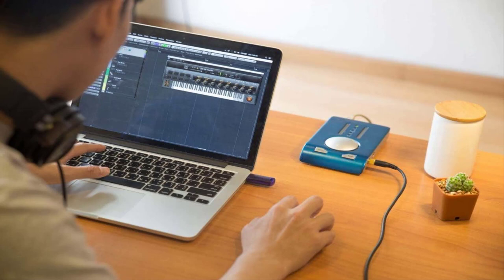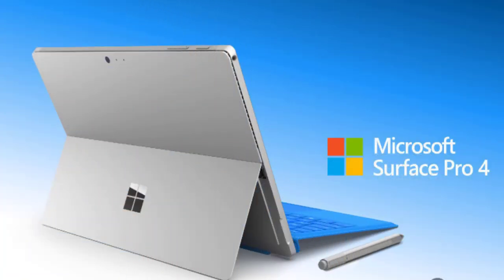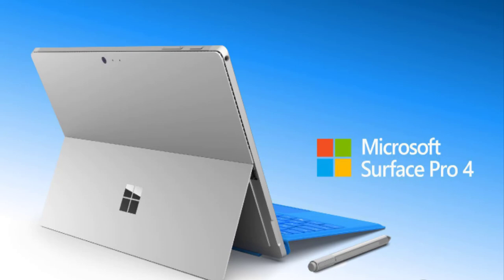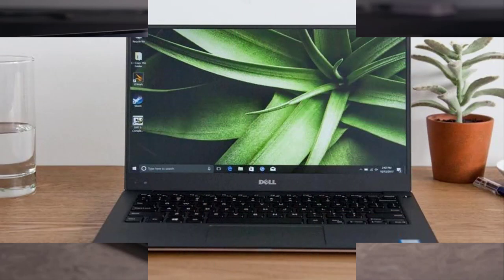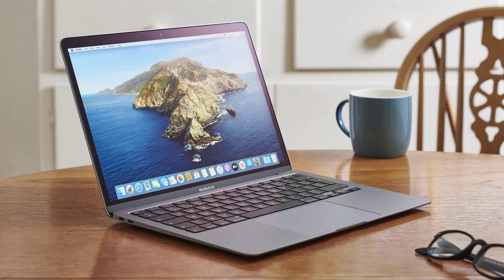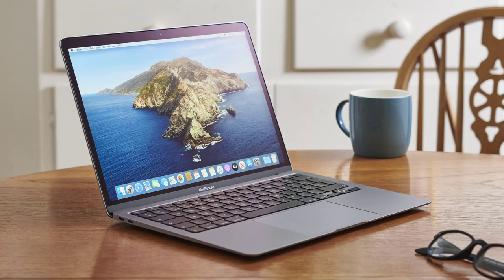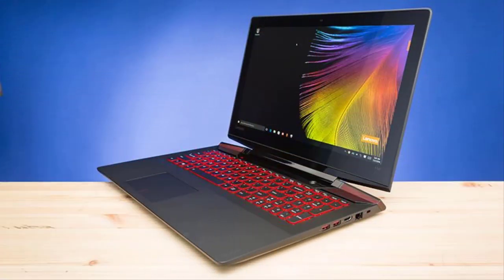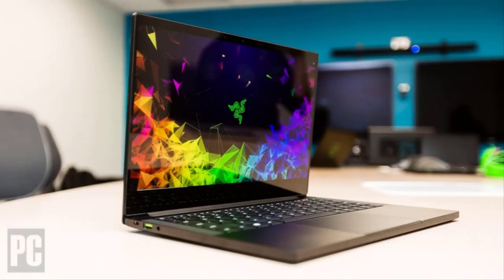Top 5: Laptops for music production 2021 | Best laptops for DAWs 2021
In this video, we’ll be reviewing the best laptops for music production in 2021. When you have so many options, it’s hard to navigate through finding one that suits your workflow, has all the ports you need, works with your DAW and plugins, and has enough space. This list will help you choose the best laptop for you and your needs.

At the end of the day, the choice is up to you, but hopefully this list of good laptops for making music has provided you with a solid amount of options of laptops (some more expensive and others being more budget friendly) for what you’ll need in order to make the right purchase based on the best laptops for music production in 2021.

Remember that there’s no right or wrong answer and that whatever you end up choosing will be based on what is best for you and your needs.